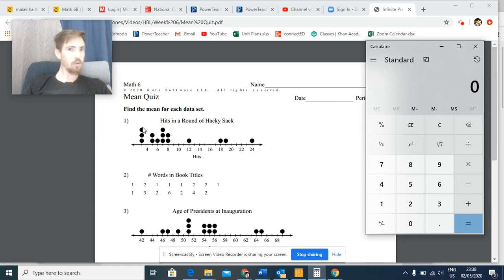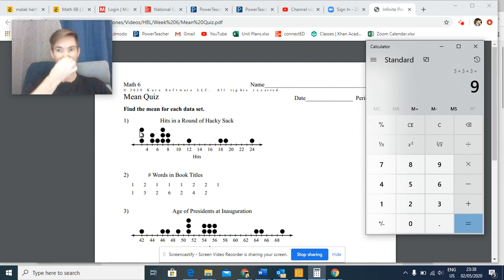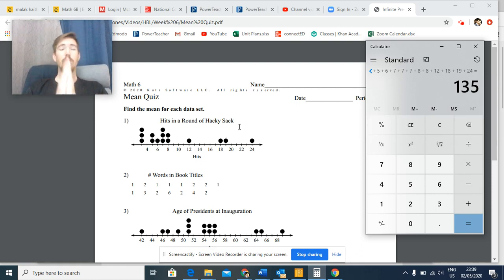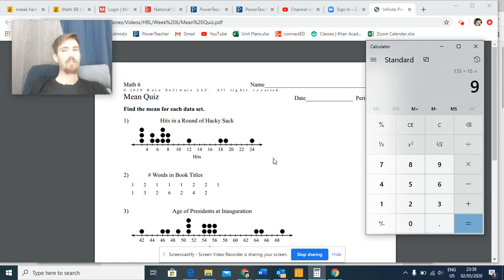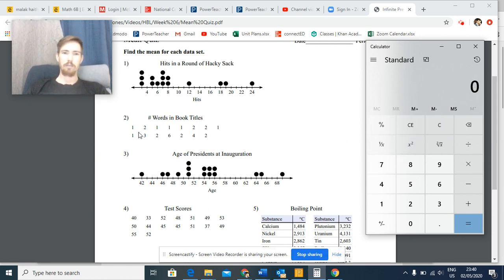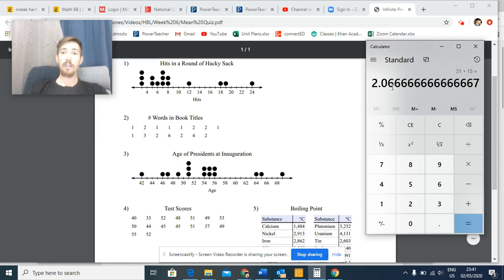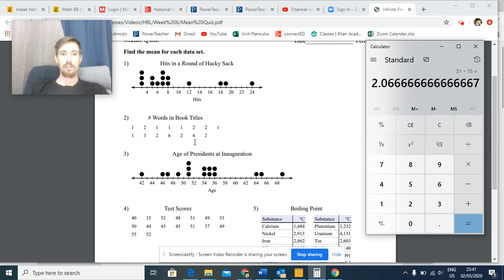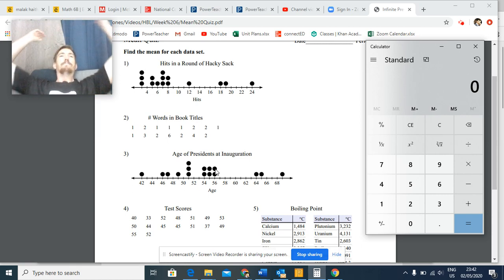HBL Math Day 31 (Mean Quiz Review)